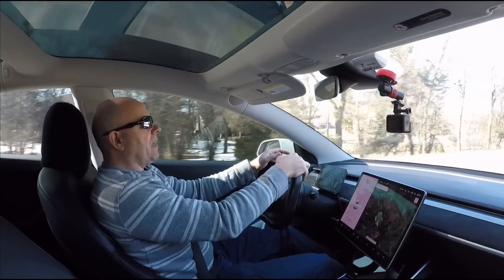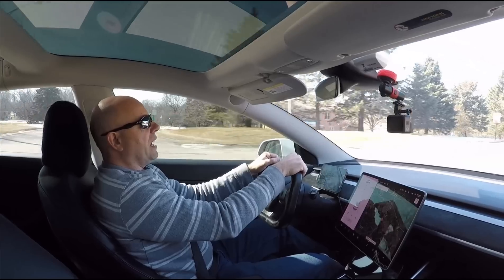My Tesla Model 3 battery capacity is increasing!